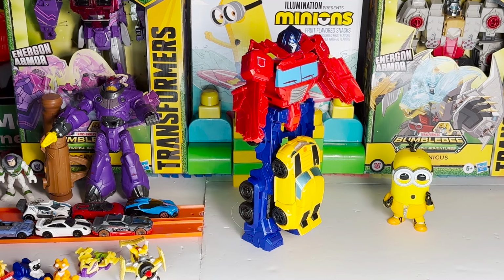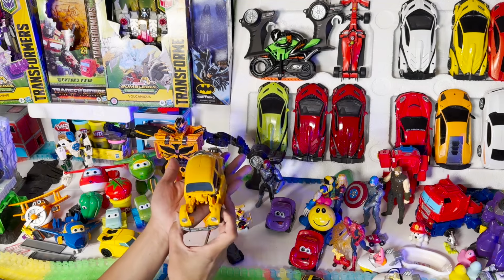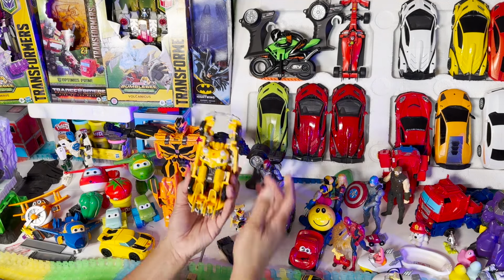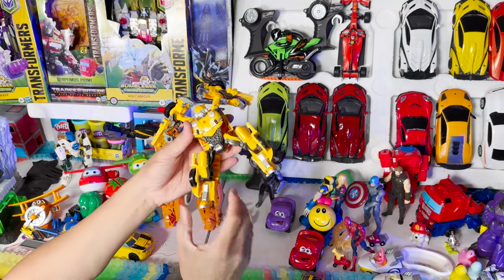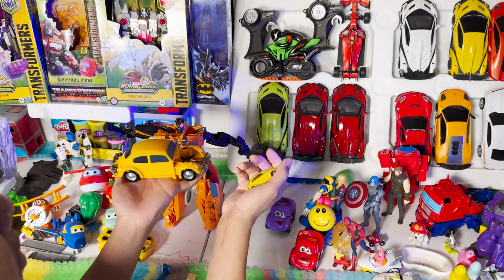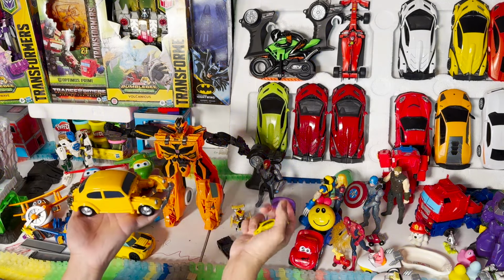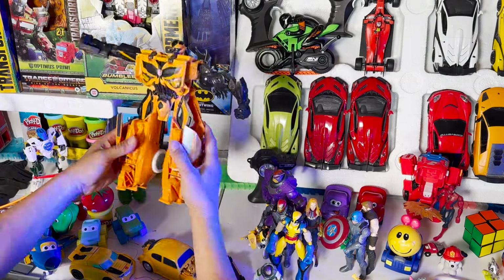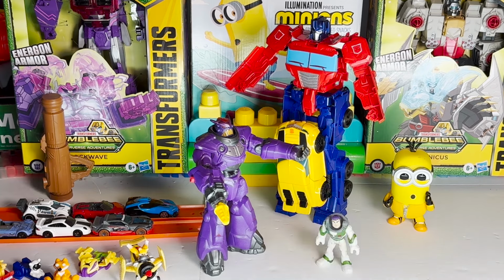Siri Transform Optimus Prime & Volkswagen Stop Motion Robot Sound Effects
Transformers Automation Stop Motion
Volkswagen Transform
Sense of Humor
Daddy Will Explain Properly
Enjoy Relax and Have A Popcorn and
Soda or coffee and the
Rest of the Characters
That's All Folks
Let's have a good time with
The hottest show on earth
And sense of humor
The epic story of
the  two brothers
Music Background
808 Bass Sample
And
Rock N Roll
Still in the process
By the way
I would like to

Thank You for all the
First of all
Up above Heaven
All of you out there
Drive safe